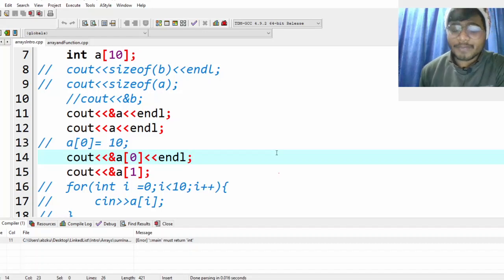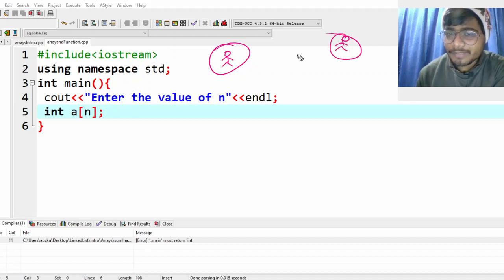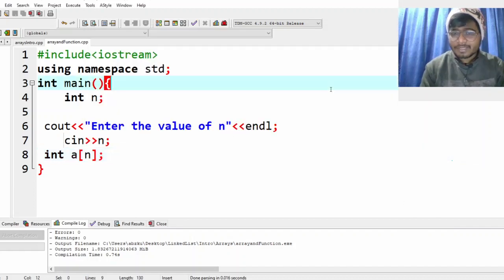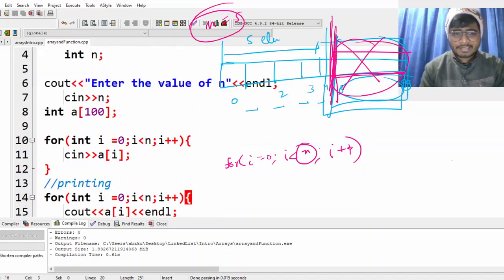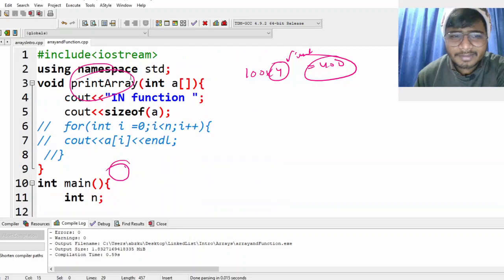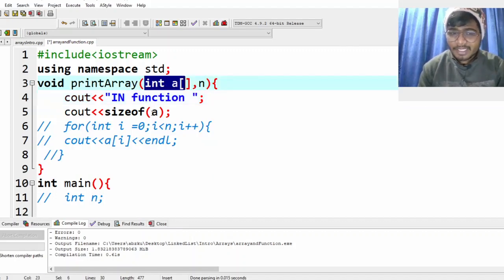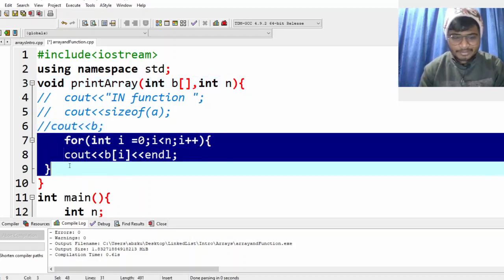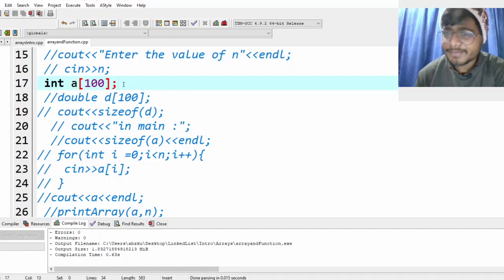6.3 Using Arrays in Functions C++ Programming Part 1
In this video, we cover:

Introduction to Arrays: A brief overview of arrays and their importance in programming.
Basics of Functions: Recap on how functions work and their role in modular programming.
Passing Arrays to Functions: Exploring different methods to pass arrays as arguments to functions, including pass by reference and pass by value.
Returning Arrays from Functions: Learn how functions can return arrays, enabling powerful data manipulation and transformation.
Array Manipulation within Functions: Dive into techniques for modifying arrays within functions, such as sorting, searching, and filtering.
Dynamic Memory Allocation: Understand the concept of dynamic memory allocation and its relevance when working with arrays in functions.
Best Practices and Tips: Tips and tricks for optimizing your code and avoiding common pitfalls when using arrays in functions.
Real-World Examples: Practical examples and code demonstrations to illustrate the concepts discussed.
By the end of this video, you'll have a solid understanding of how to harness the power of arrays within functions, empowering you to write cleaner, more efficient, and scalable code for your projects.